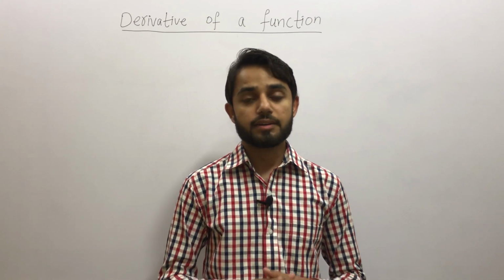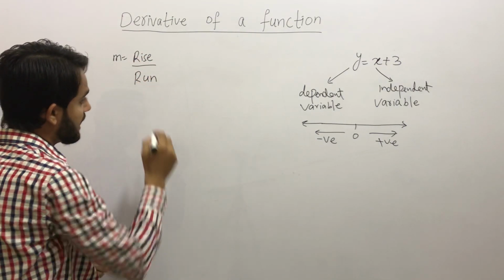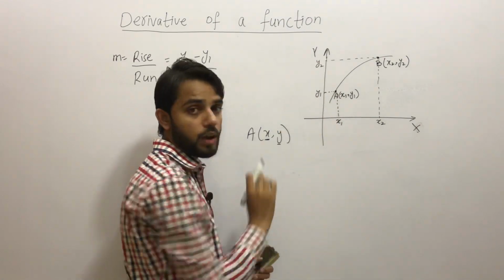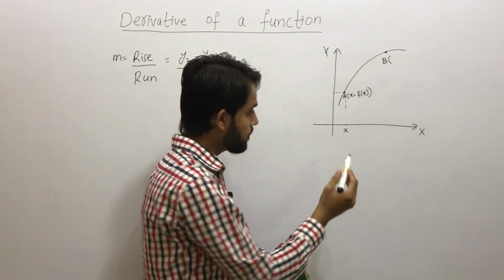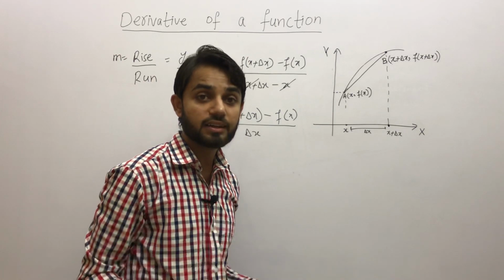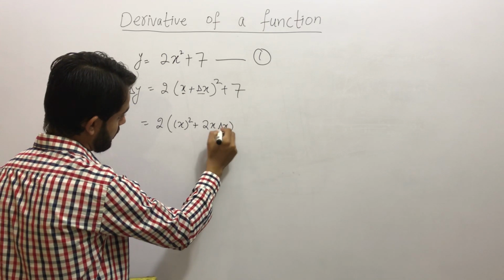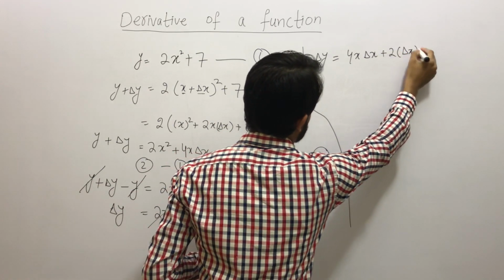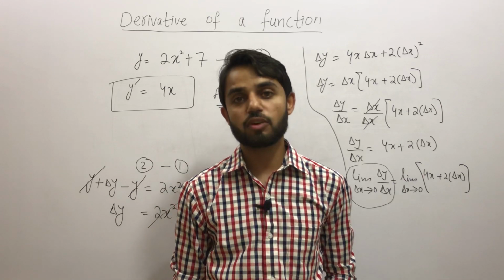What is derivative ? | Derivative of a function with the help of first principle | Lecture 1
In this video, you will learn about derivative of a function with the help of first principle and also about its basic features.